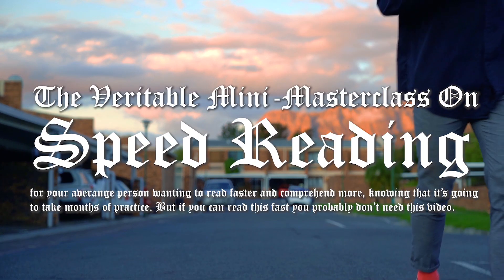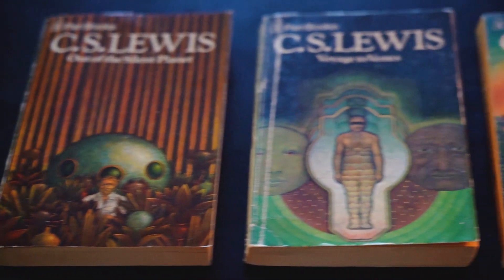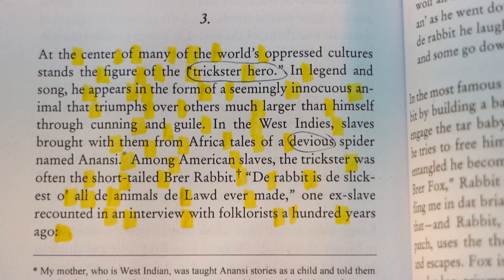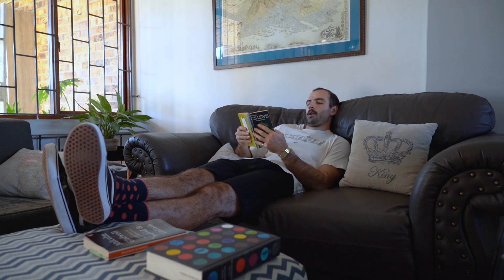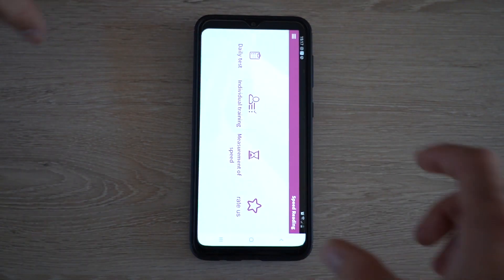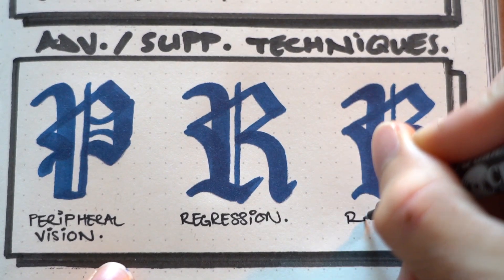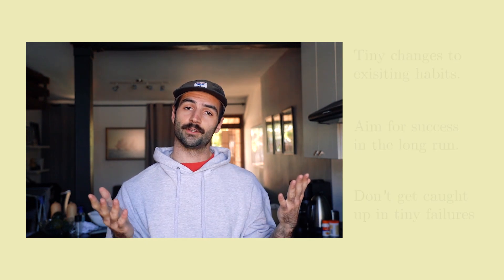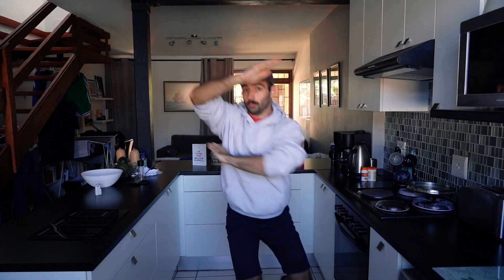Speed Reading: A level-headed mini-masterclass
Most speed reading videos aren't completely honest. So we're going to start with the truth: Speed reading, in theory, is very easy. But developing the skills required to become a speed reader is going to take a considerable amount of time.

It's also an invaluable skill for the aspiring Renaissance person (polymath, generalist), which is why I decided to summarise the most salient information from the book Speed Reading: How to read a 200+ page book in one hour.  For those who are interested, I listened to the book on audible.

MY GEAR: I use a Sony A7iii with a SOny f4 24-105 :)

BOOK: Speed Reading - How to read a 200+ page book in an hour